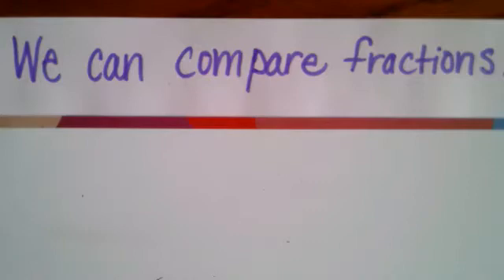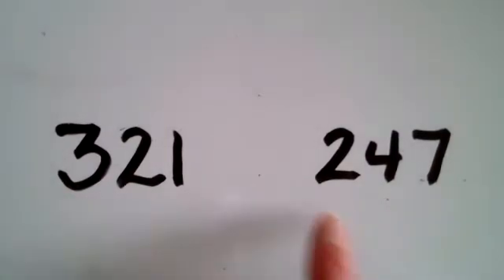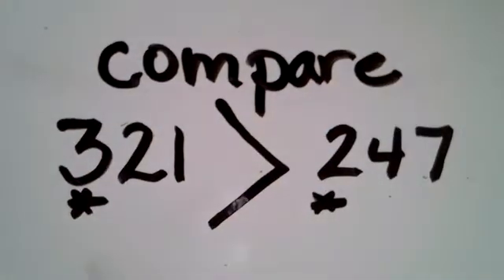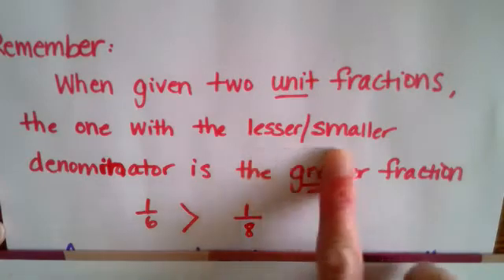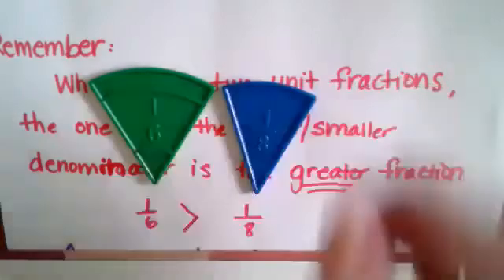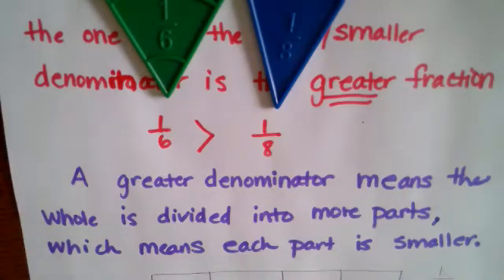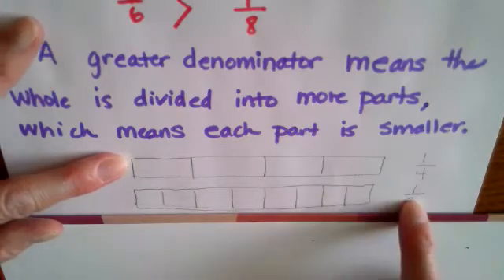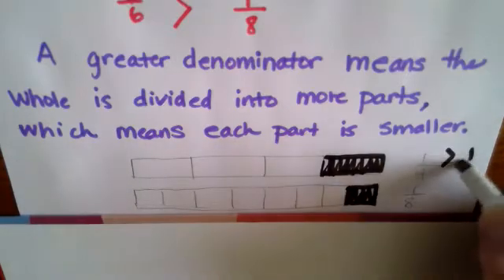Comparing Fractions Unit 7 Lesson 1